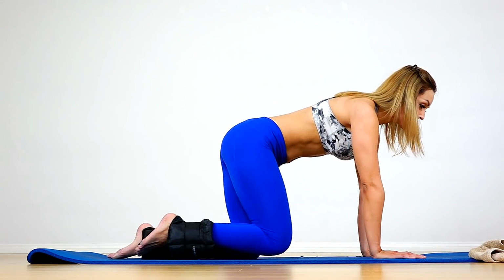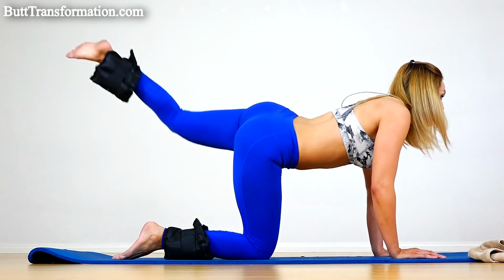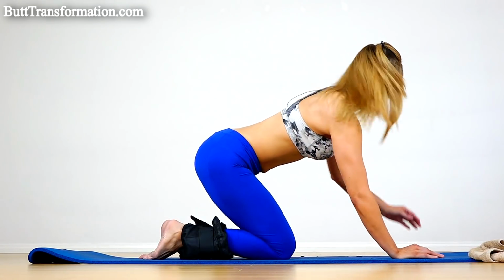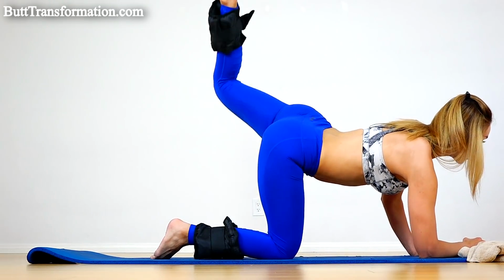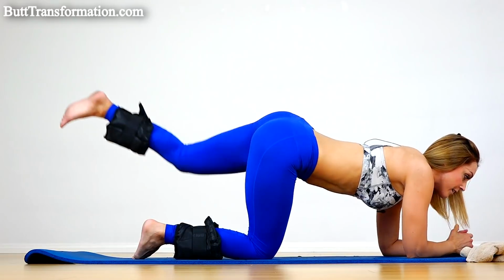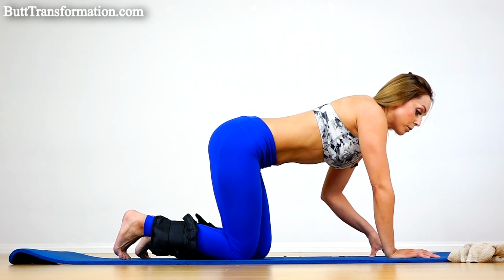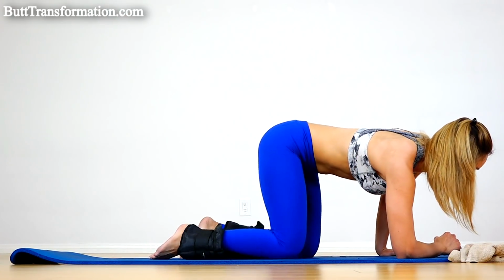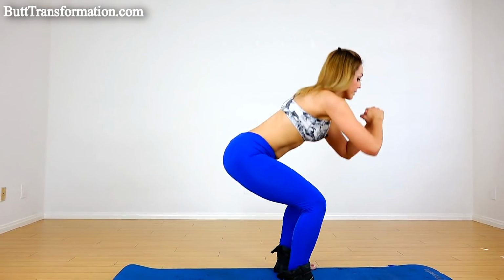10 Min BUTT Workout for a Rounder Butt and Tone Thighs!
Want a bigger, rounder, more lifted Bubble Butt!? Then give this quick butt workout a try. Its great for activating the glutes and lifting the butt. Good for beginners and intermediate levels.